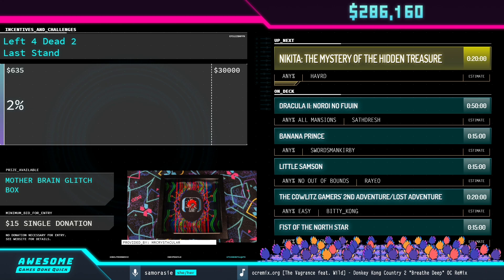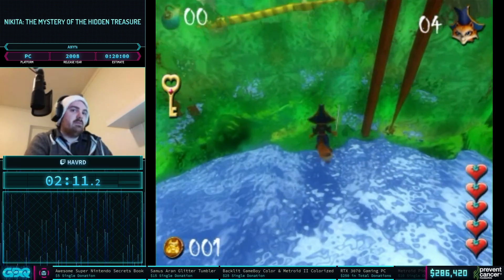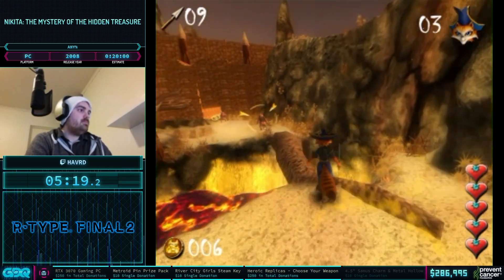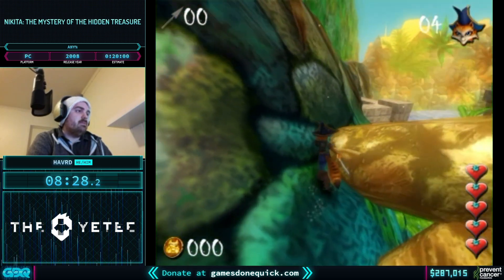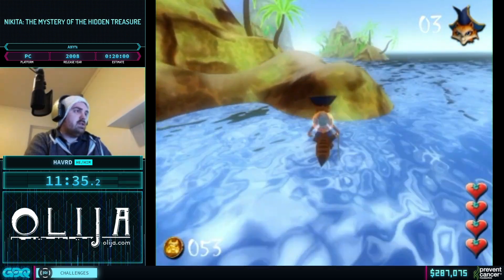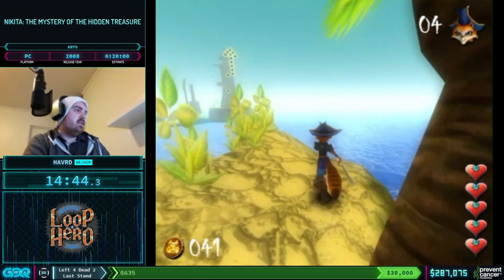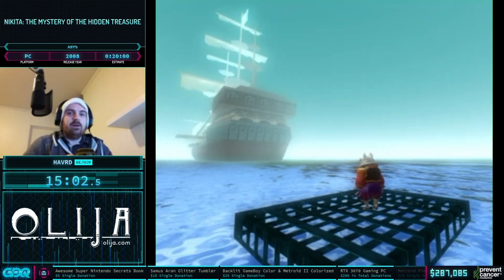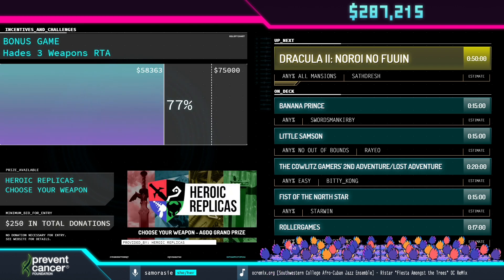Nikita: The Mystery of the Hidden Treasure by havrd in 15:02 - Awesome Games Done Quick 2021 Online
Runner introduction starts at 0:15
Run starts at 1:01
Commentary is provided by epicdudeguy
samorasie is host

This speedrun was recorded during Awesome Games Done Quick 2021 Online, a week long charity speedrun marathon raising money for the Prevent Cancer Foundation. Awesome Games Done Quick 2021 Online is just one of the many charity marathons organized by Games Done Quick. For more information on AGDQ2021 Online, find us